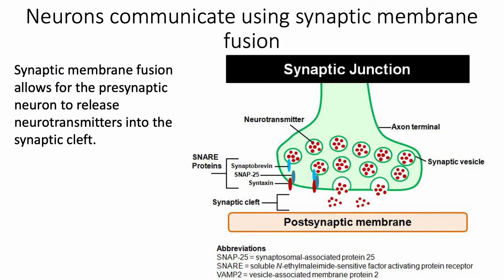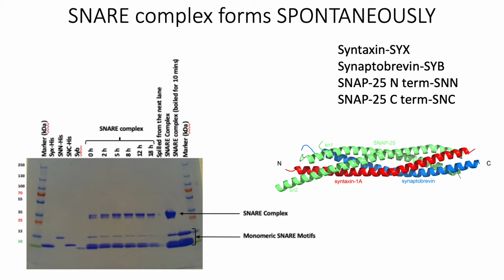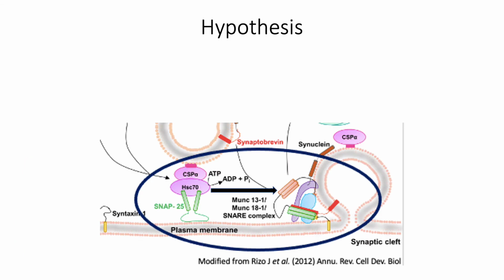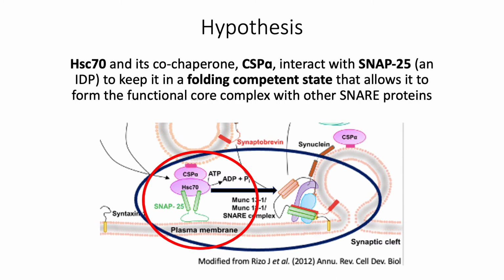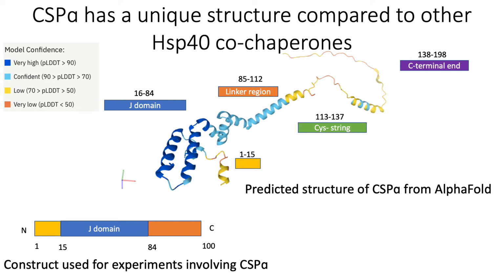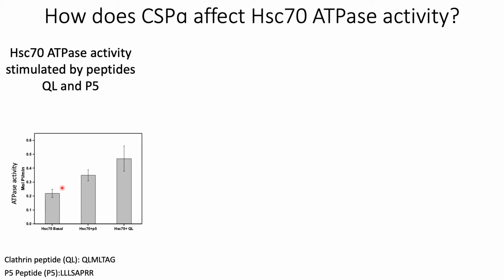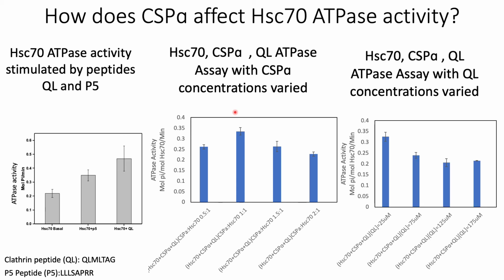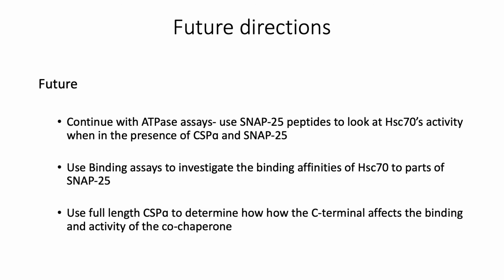UMass URC presentation-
The role of Hsc70 chaperone system in synaptic vesicle fusion